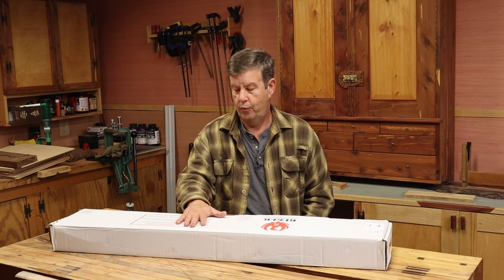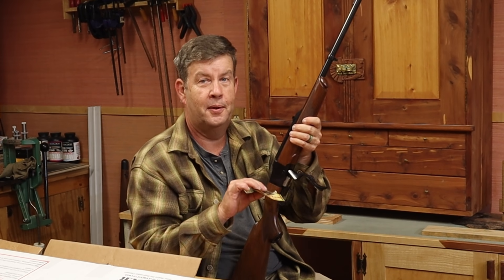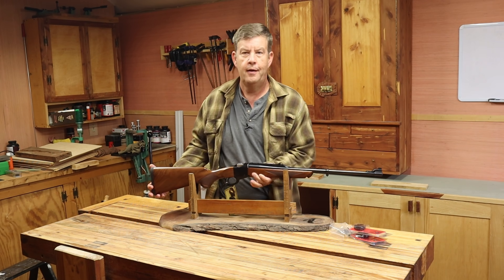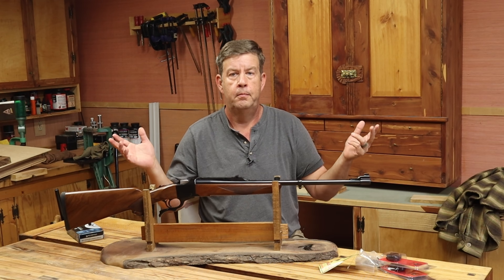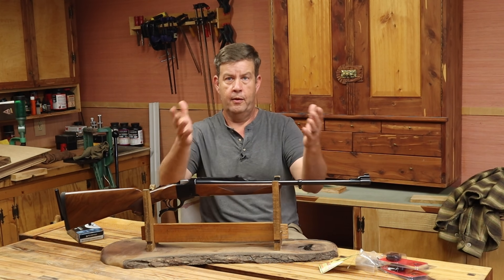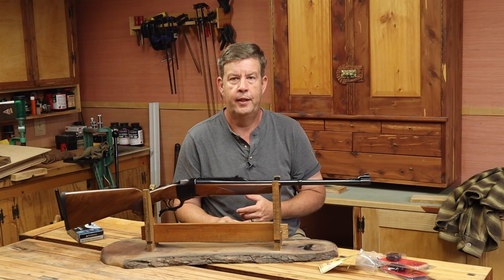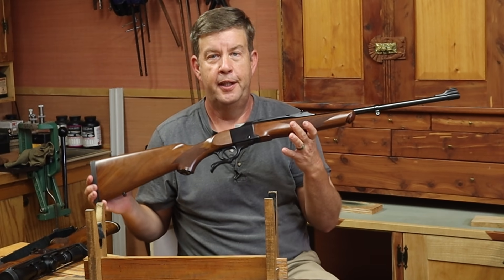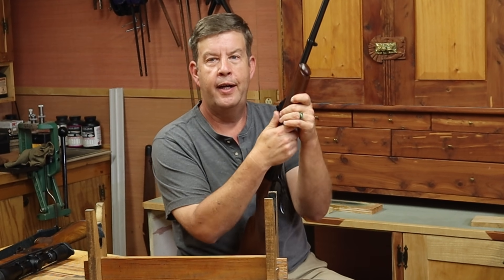Ruger No1 IN 303 British!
I finally got a Ruger No1 chambered in 303 British now let's what we've got here.